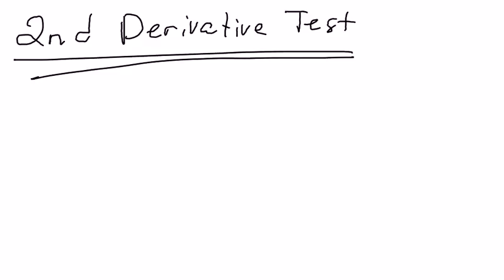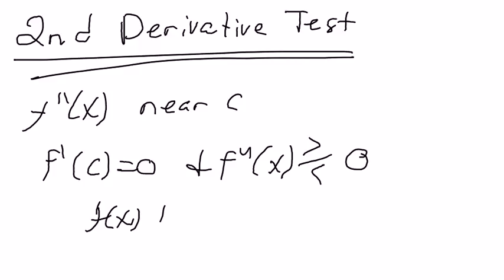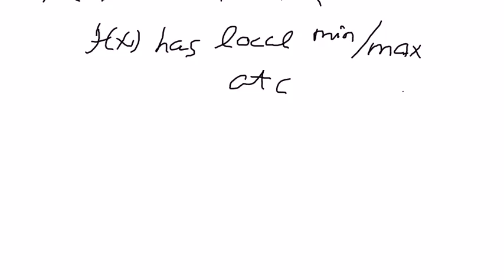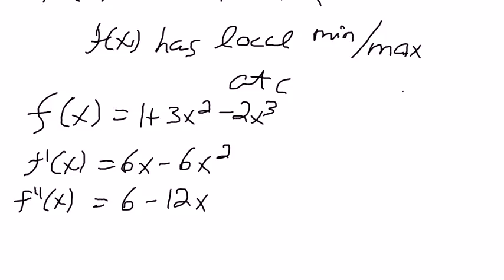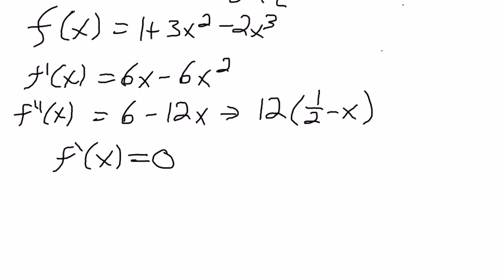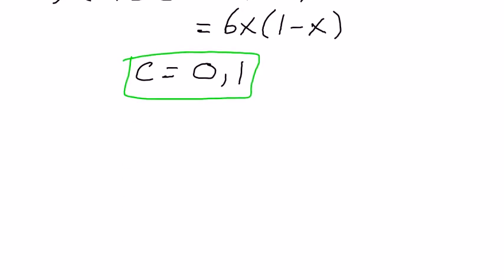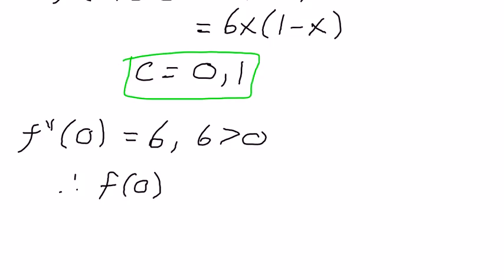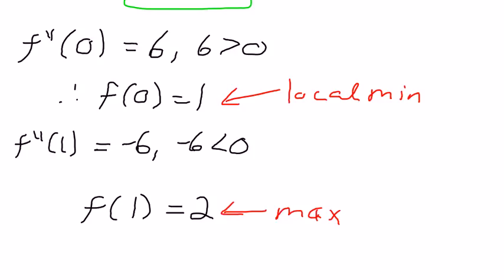Second Derivative Test: Local Maxmin & Minimum Values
Using the Second derivative test to find the local maximum and minimum values of a function.